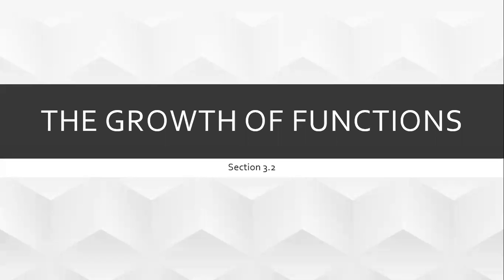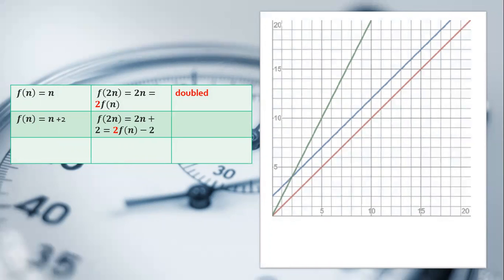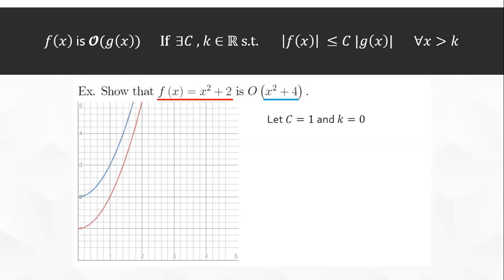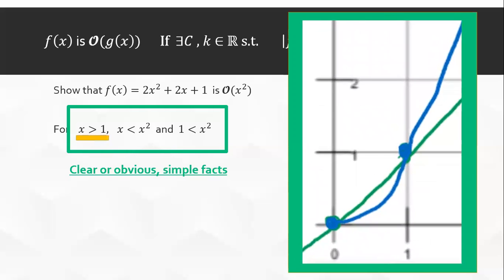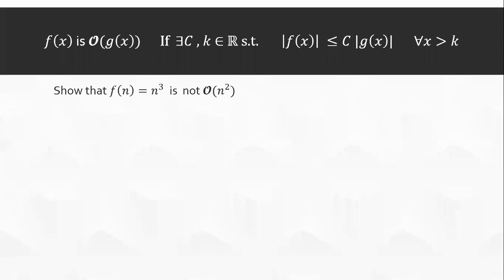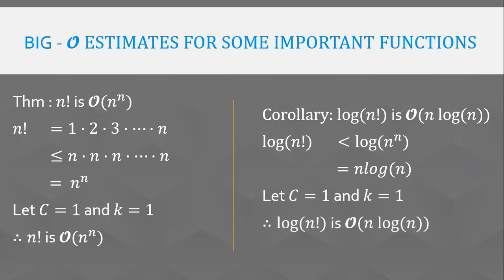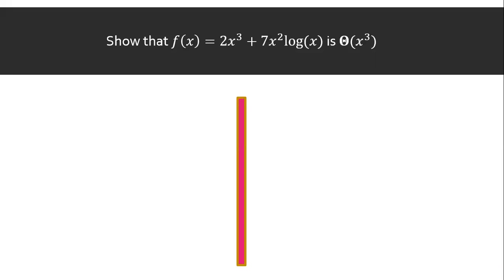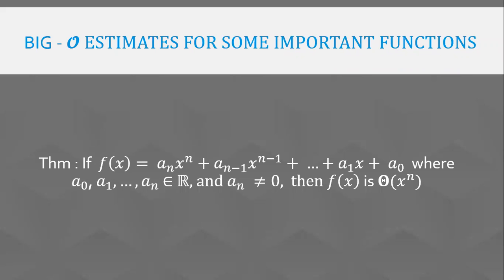Growth of Functions